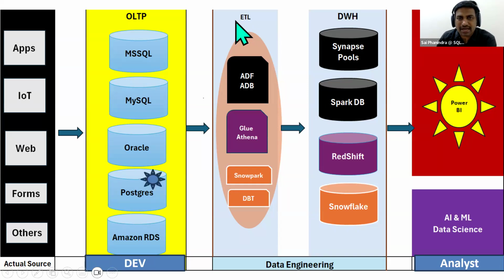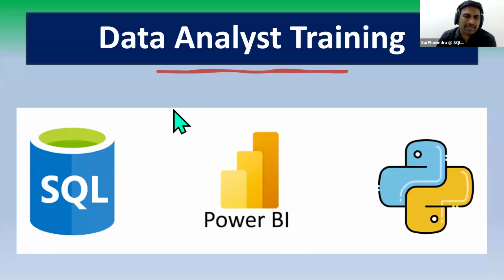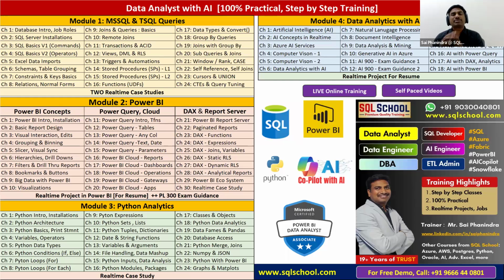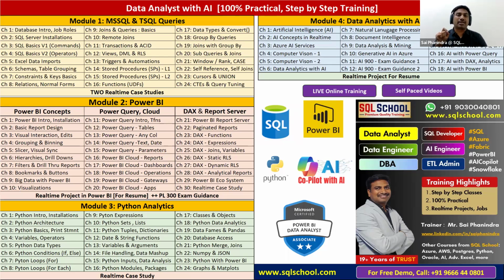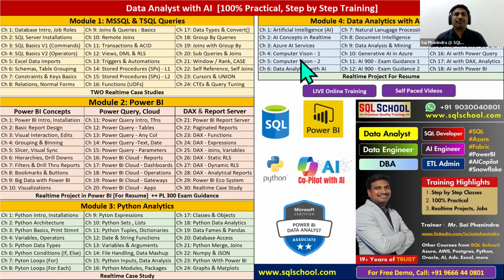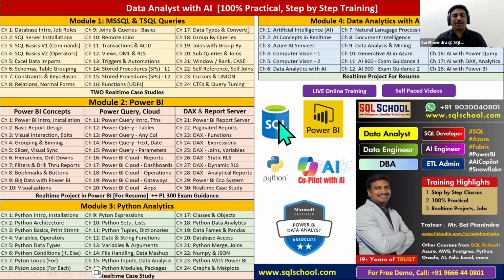How to Become a Data Analyst From SQL School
🚀 This DataAnalyst free master class aims at
✅ How to become a true Data Analyst?
✅ A perfect learning path
✅ Data Analyst Certifications

Choose
🔥*Why SQL School:* 🔥
✅ 19+ Years of Continued Trust
✅ ISO Certified, MSME Regd.
✅ Step-by-step Practical Classes
✅ 100% Interactive, Detailed Notes
✅ Real-Time Project Work, Resume

👉🏻 New batch every 10 days !